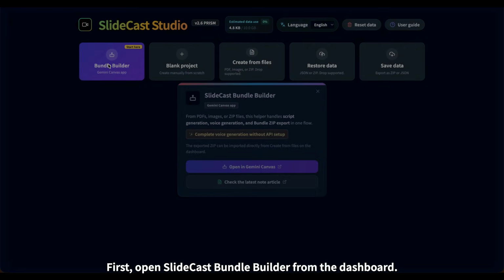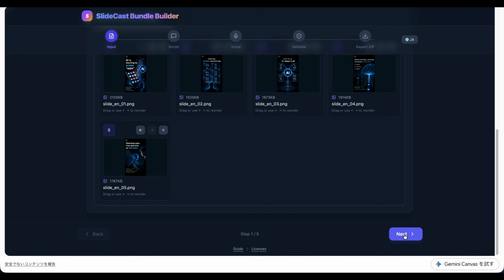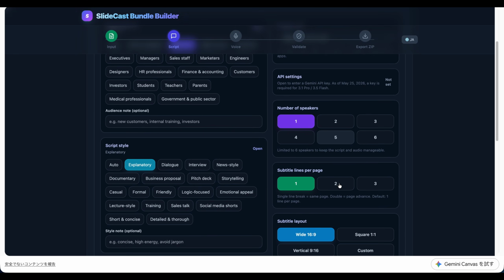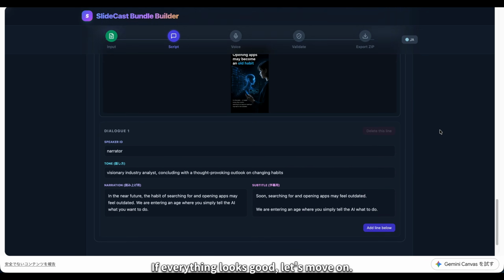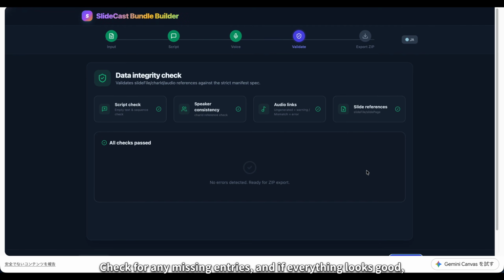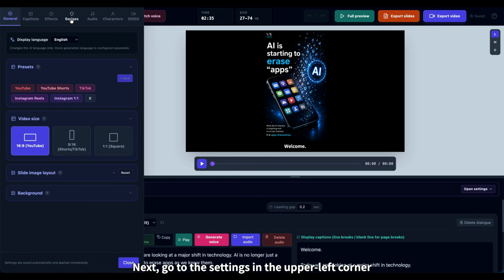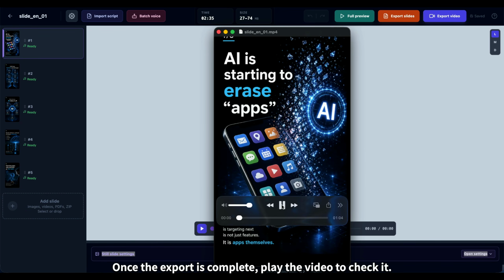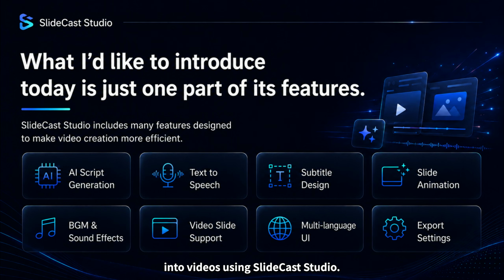SlideCast Studio guide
This is the official introduction and tutorial video for SlideCast Studio.

SlideCast Studio is a video production tool that lets you create narrated videos using slide presentations, images, and videos.

By combining scripts, AI voiceovers, subtitles, background music, animations, and video slides, you can efficiently create presentation videos, educational videos, explanatory videos, product introduction videos, and videos for social media.

In this video, we’ll introduce SlideCast Studio’s basic features and the process of exporting a video from your slides.

・Overview of SlideCast Studio
・Basic video production workflow
・Setting up scripts, voiceovers, and subtitles
・Adjusting designs and animations
・Exporting videos

Don’t let your slides remain mere documents—turn them into impactful video content.